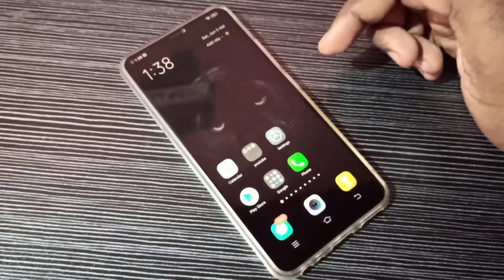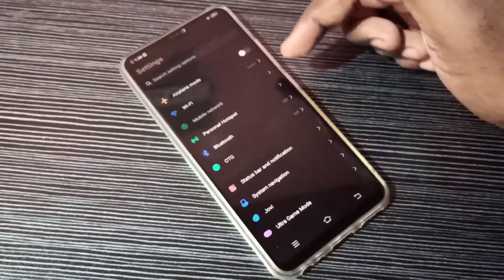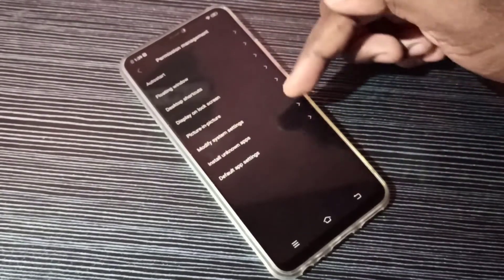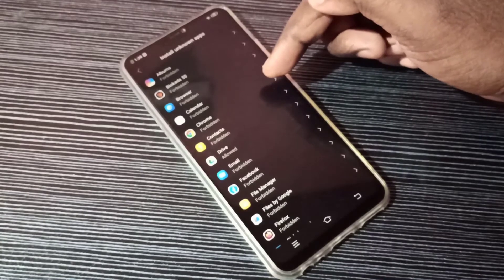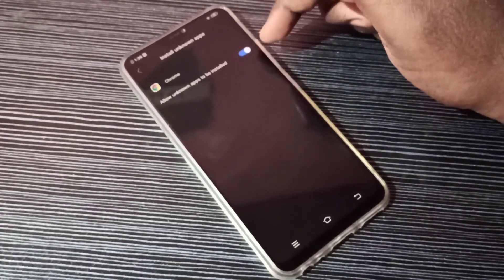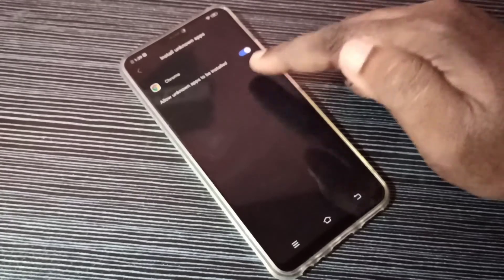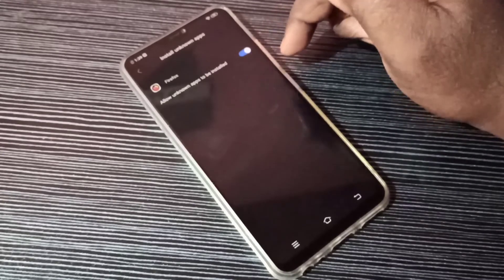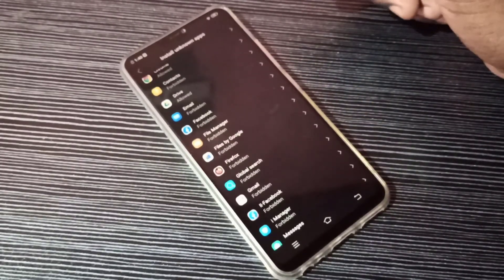VIVO Install Unknown Apps Apk | Allow from this source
Install unknown apps || Allow from this source in VIVO,
How To Fix can't install unknown apps in Google Chrome,
Vivo | Allow & Deny Install Unknown Apps,
How To Enable Unknown sources In VIVO Phones,